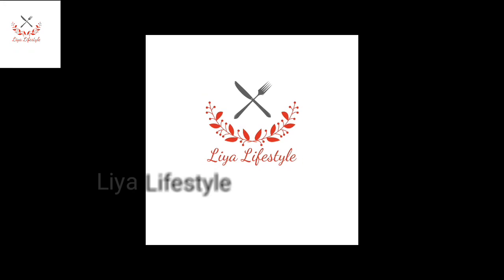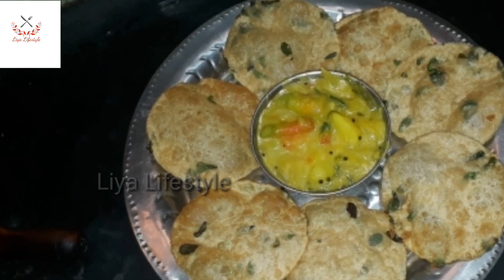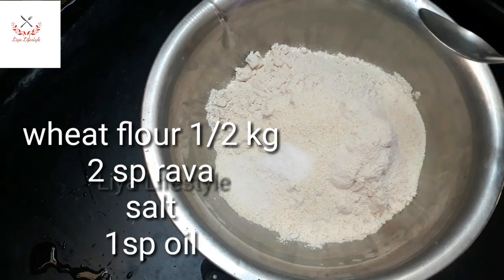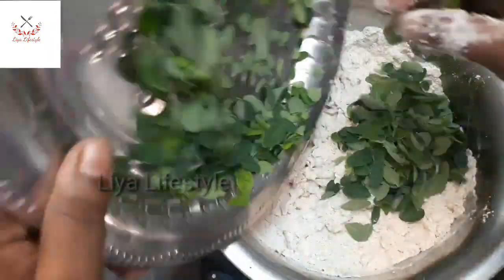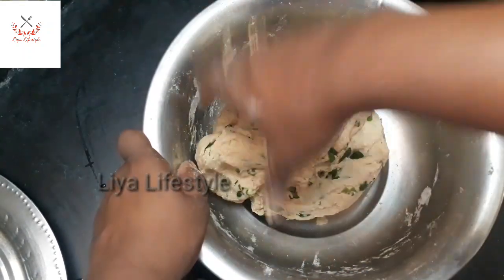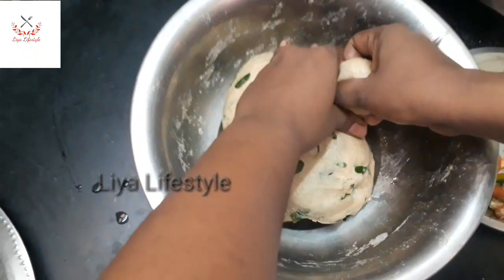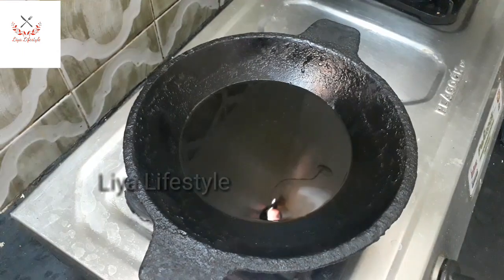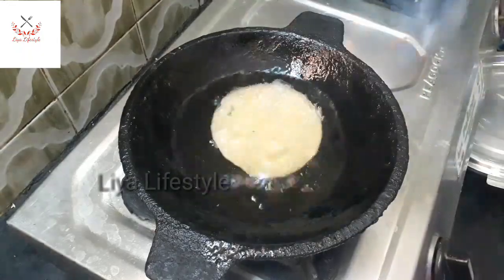முருங்கை கீரை பூரி|healthy breakfast for kids murungai keerai poori|moringa leaves poori in tamil